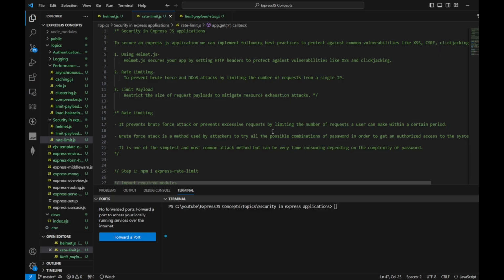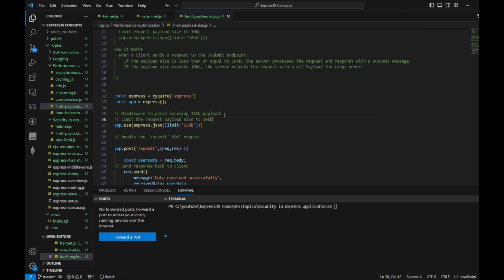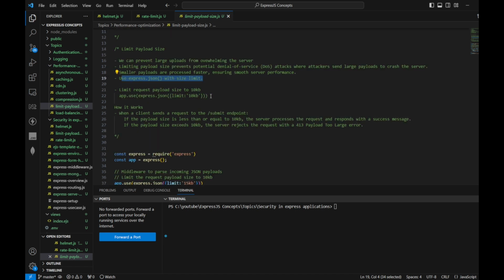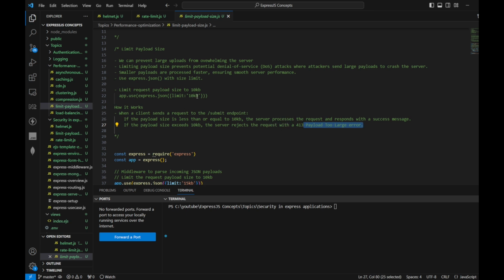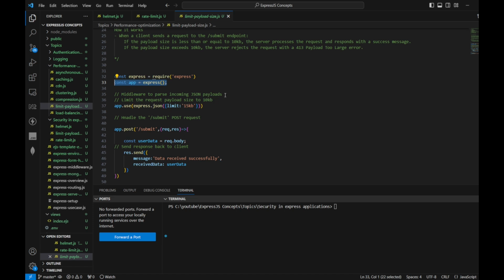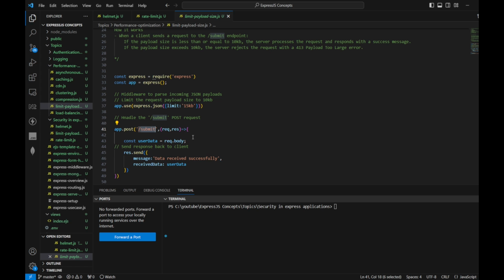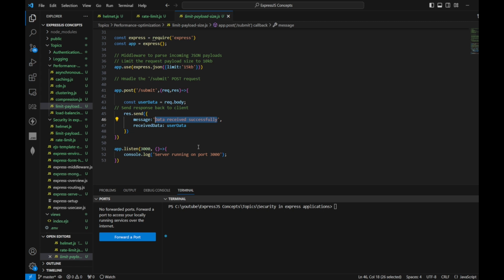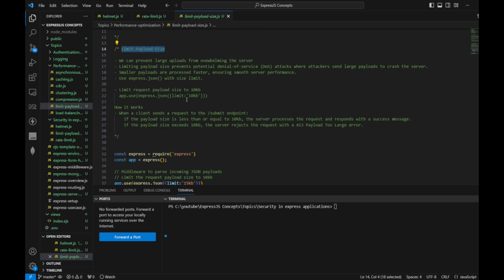#19 Limit Payload Size in Express.js: Secure Your App from Large Payload Attacks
Learn how to limit payload size in Express.js to prevent your server from handling excessively large requests that could lead to performance issues or attacks. In this video, we’ll guide you on configuring the body-parser middleware to set payload size limits, ensuring your app stays secure and efficient. Discover best practices to handle large payloads, protect APIs, and avoid memory overload in your Node.js applications.